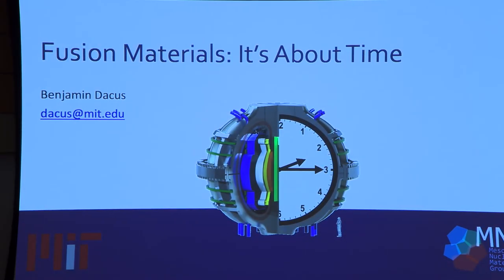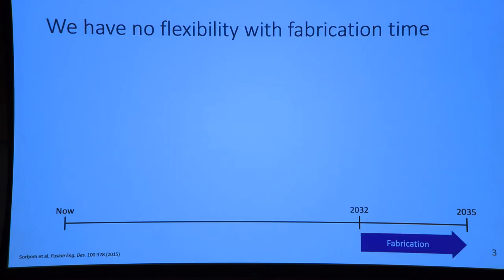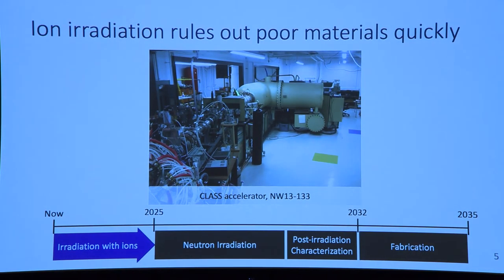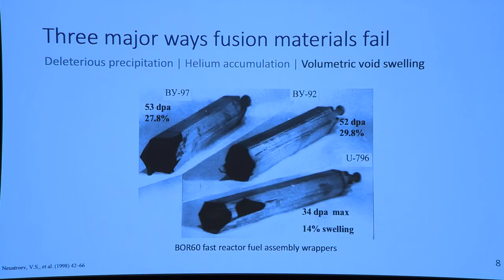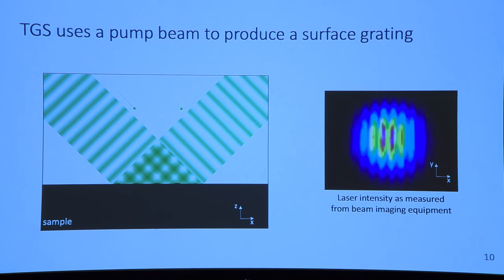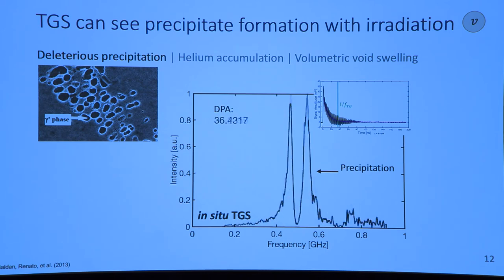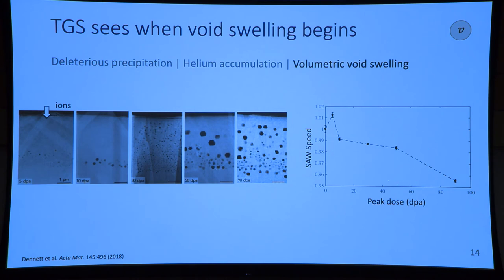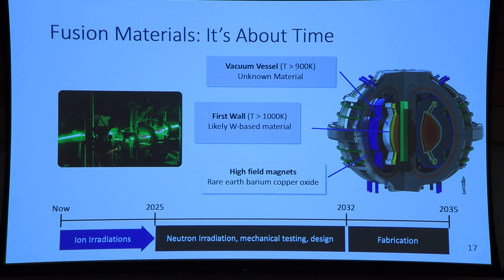Benjamin Dacus: Fusion Materials—It’s About Time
The 2022 MIT Department of Nuclear Science and Engineering annual Research Expo held on April 1, 2022 showcased groundbreaking research from NSE’s various labs. The event featured research posters presented by current undergraduate and graduate students as well as signature oral presentations given by outstanding students chosen from each of the four main areas of research within the department. Graduate student, Benjamin Dacus, spoke about developing and characterizing materials for specific irradiation and temperature conditions.